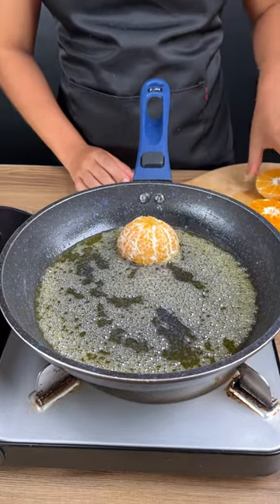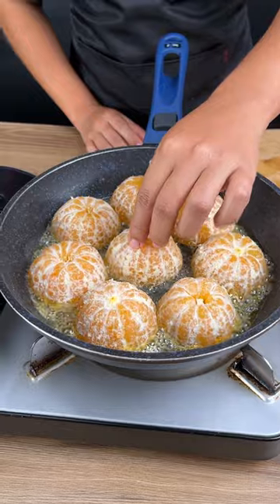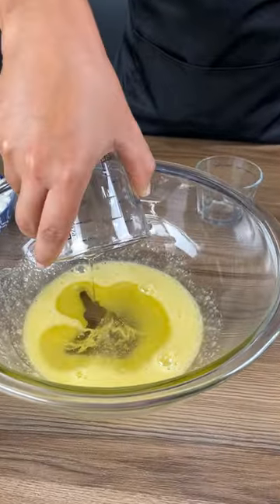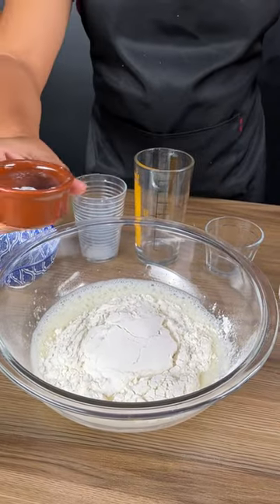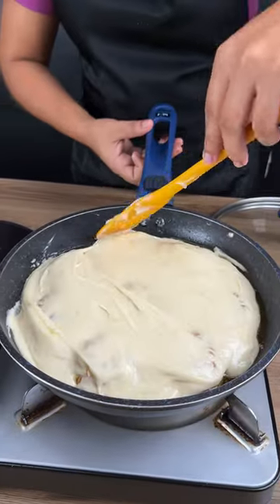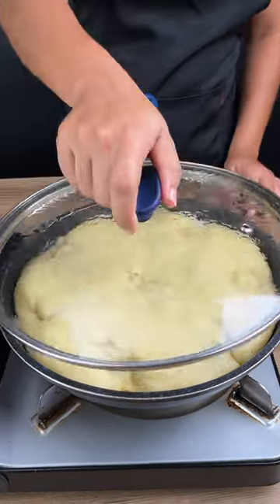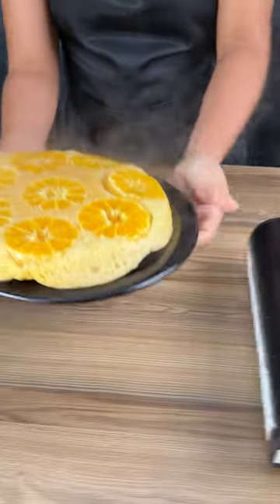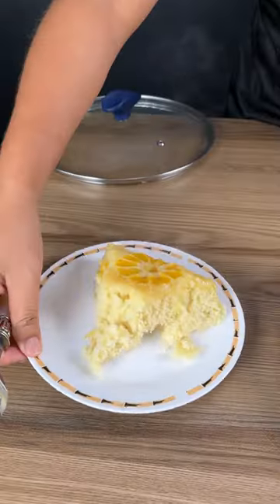Don't make tangerines before watching this video!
INGREDIENTS:
• 4 tangerines
• 20 g of margarine
• 70 g of sugar
• 1 egg
• 60 ml of vegetable oil
• 100 ml of milk
• 170 g of wheat flour
• 1 tablespoon of baking powder